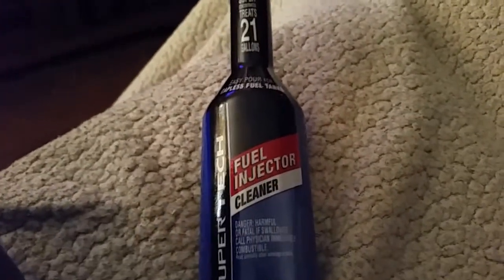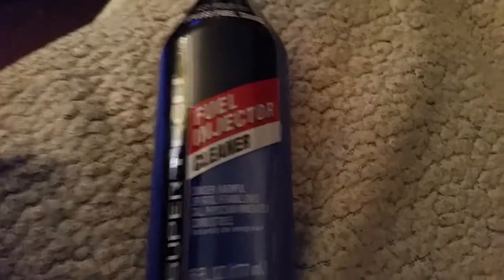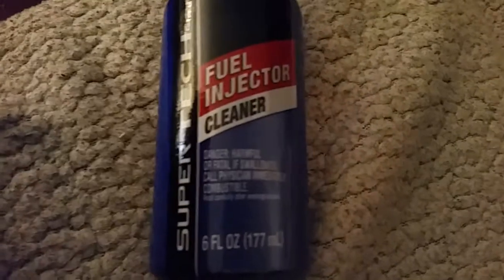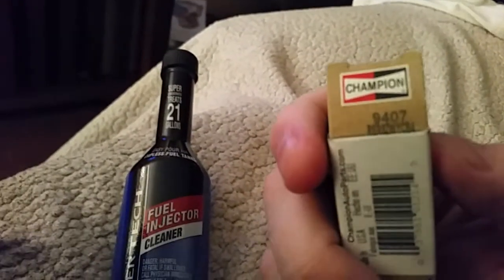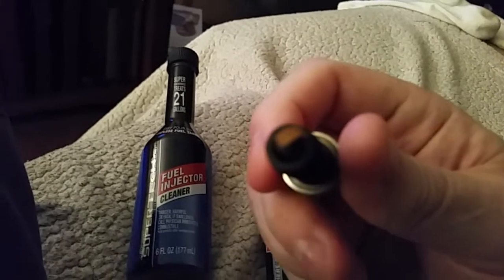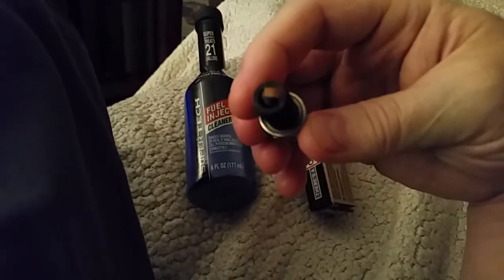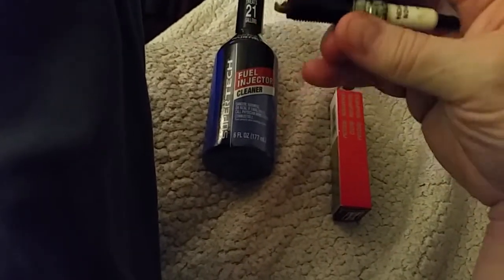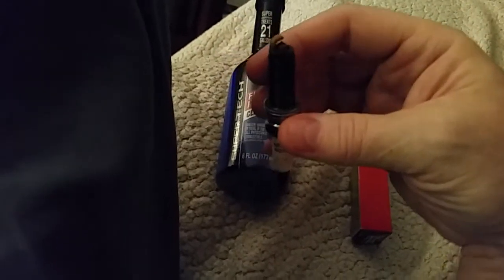SUPERTECH Fuel Injector Cleaner What it did to a 3.6 V6 Dodge Pentastar Sparkplugs